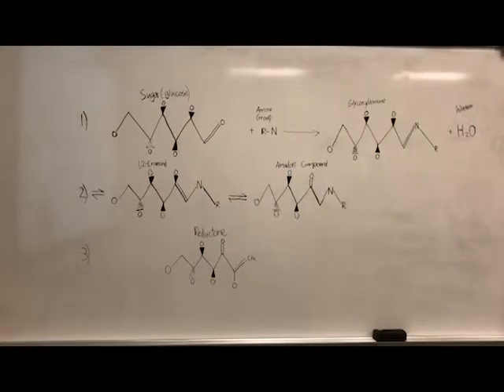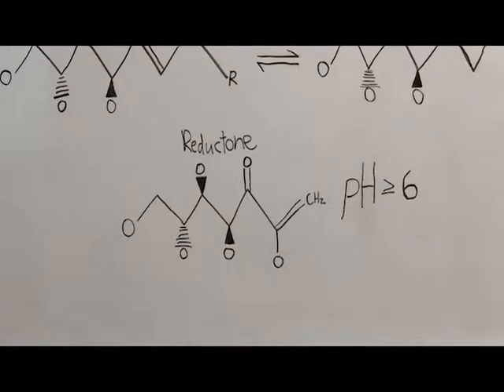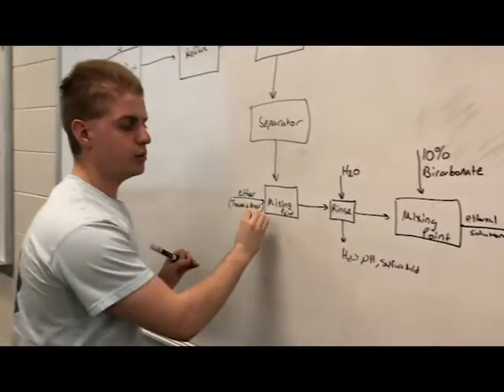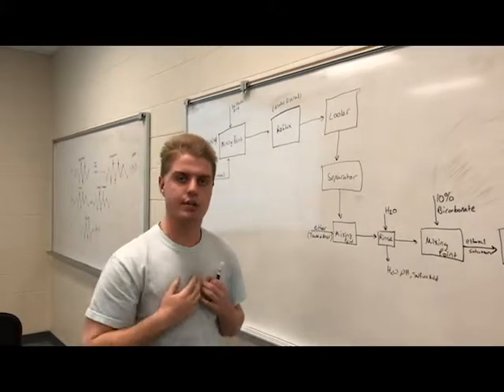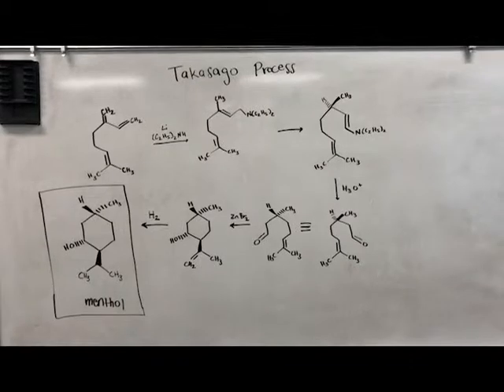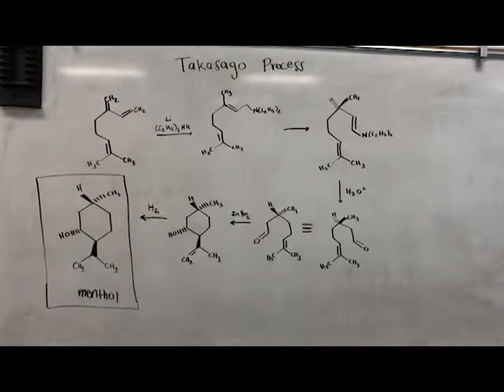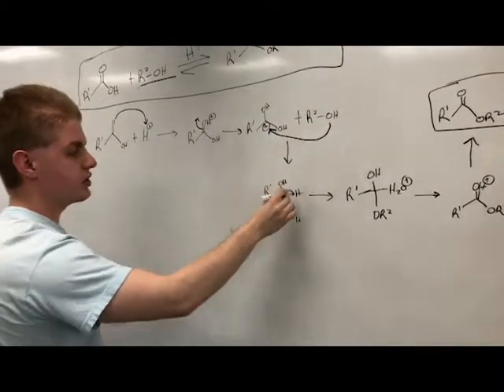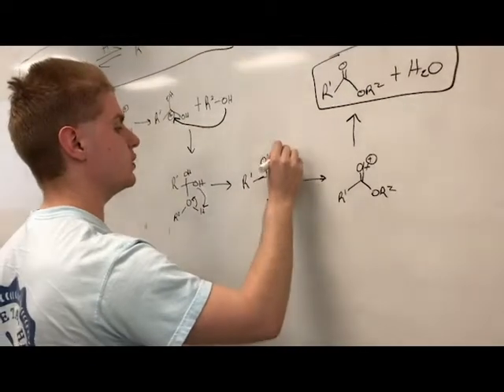The Organic Chemistry Behind Candy